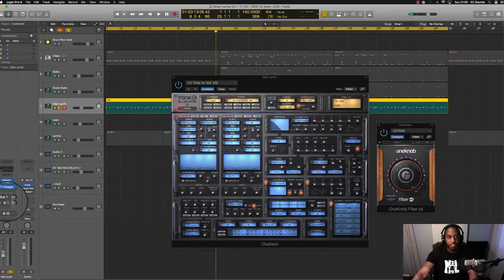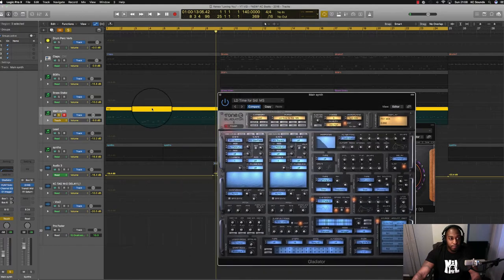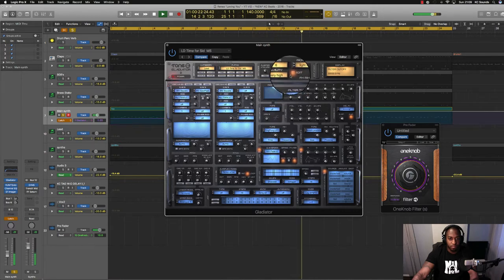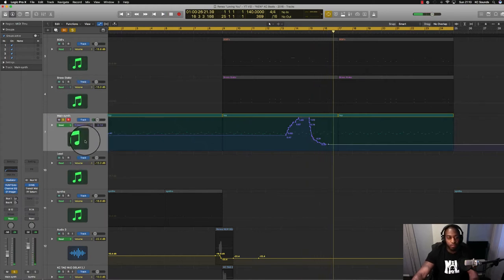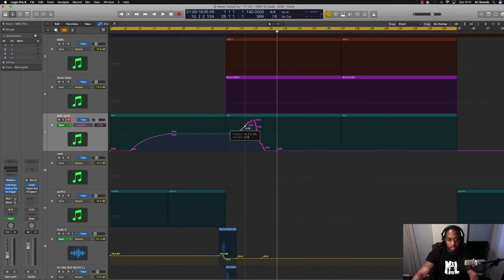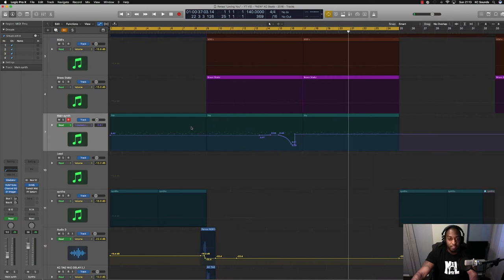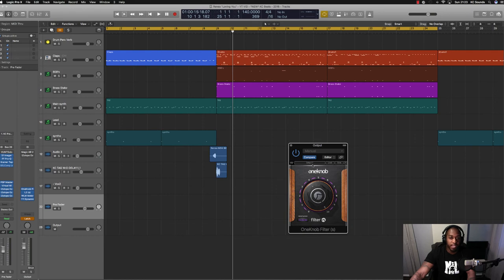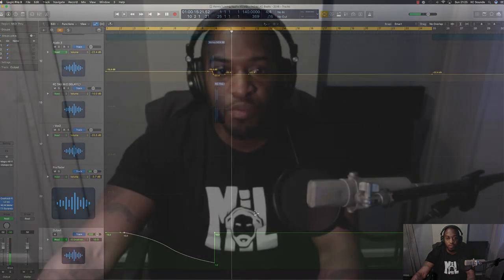How To Automate VST Synths in Logic Pro X | Logic Pro Tips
In this video I show you how to automate any parameter/section of your VST synth. This will allow you to switch up your sounds during your beat and add interest to static sounds.

I also show you how to automate a low pass filter to create transitions, a good way to add interest to your beats and make them sound professional.

If there's anything you're unsure of drop me a comment and I'll get back to you.